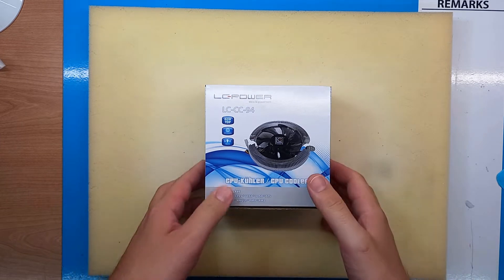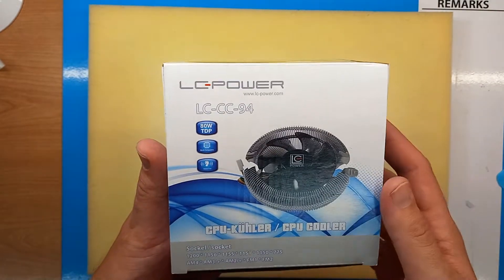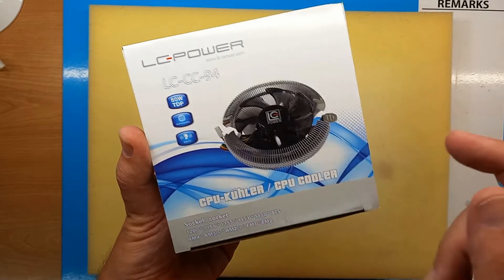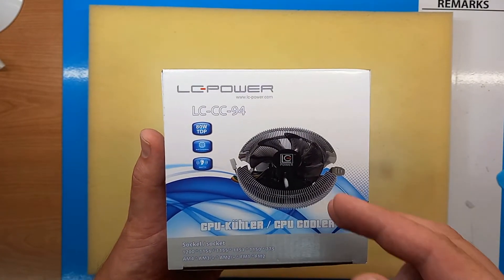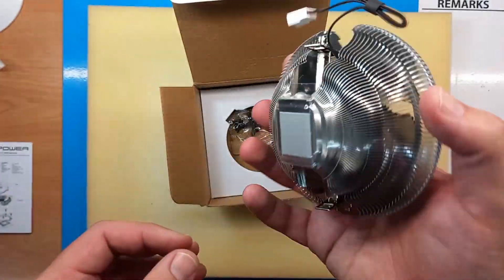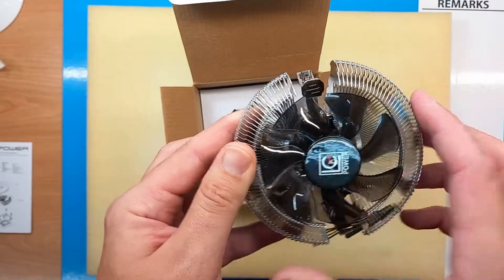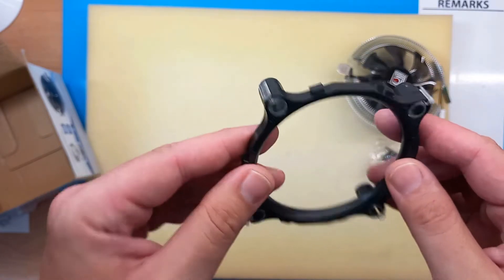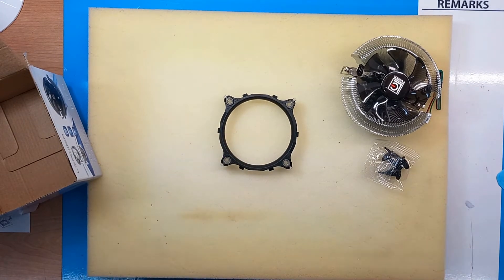LC Power LC-CC-94 CPU Cooler Unboxing & Installation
Unboxing of LC Power LC-CC-94 CPU cooler and an installation guide using LGA 1200 socket motherboard and Intel i5 - 11th gen CPU. This is an inexpensive CPU cooler which is a silent replacement for a box cooler.

Chapters:
00:00 – Intro
00:05 – About this CPU cooler
01:55 – Inside the box
04:28 – Installation
07:20 – Silent operation - up and running